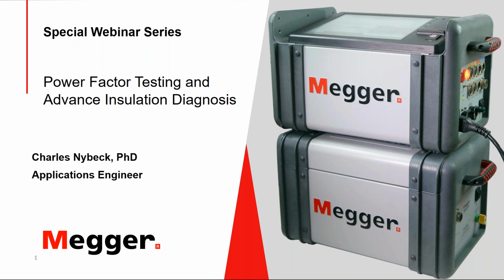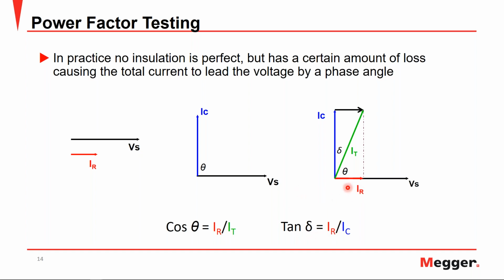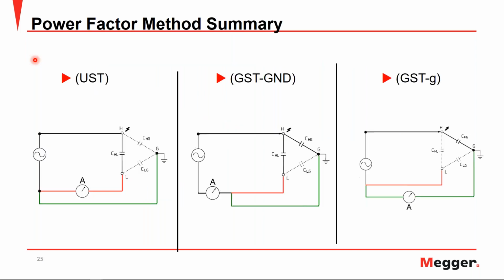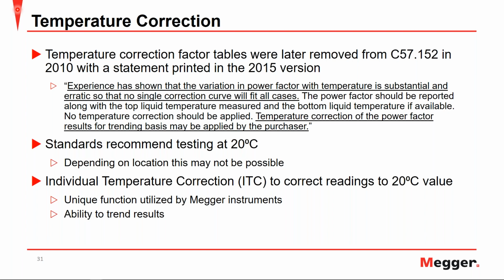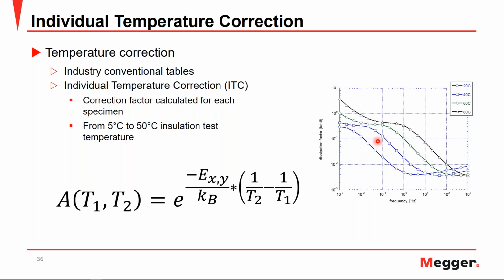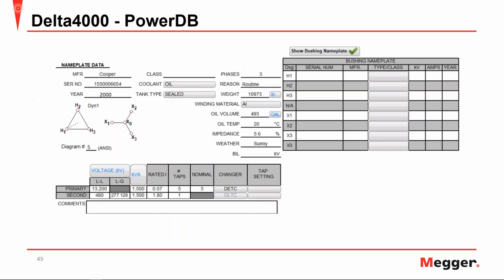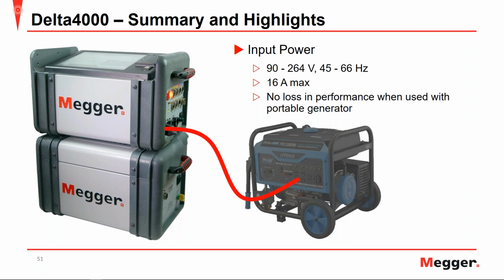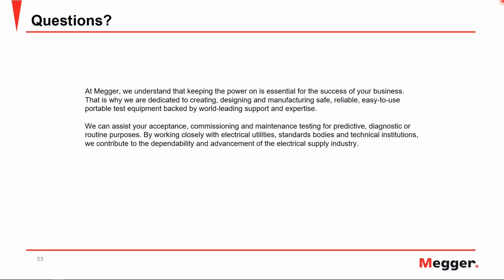CBS Training Transformer Power Factor Testing